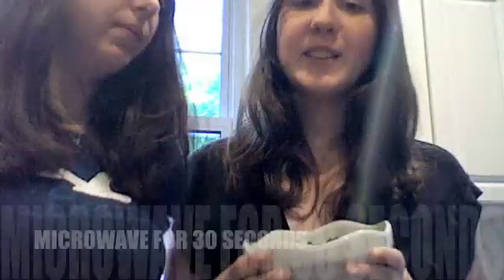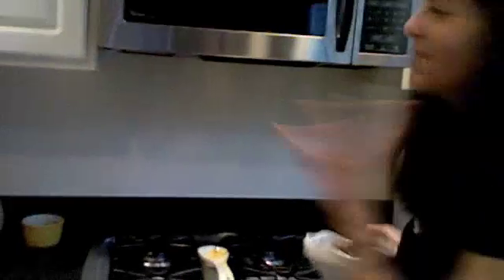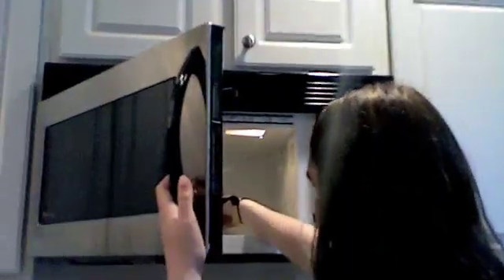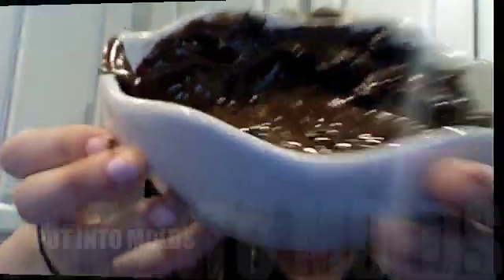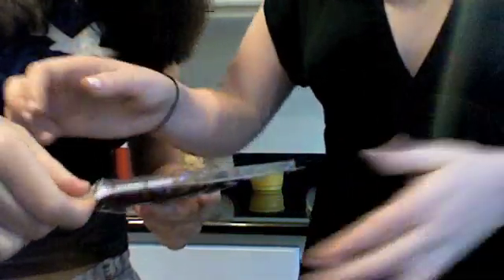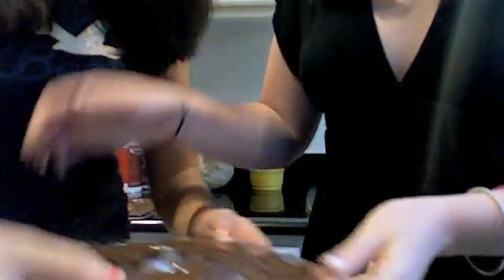How To Make Chocolate Lollipops: CHEM PROJECT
chem project=)